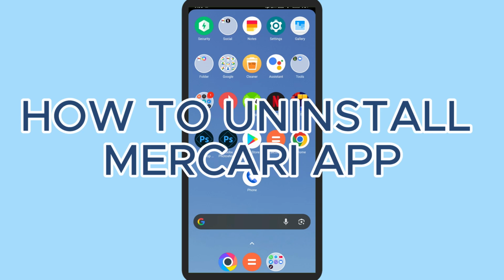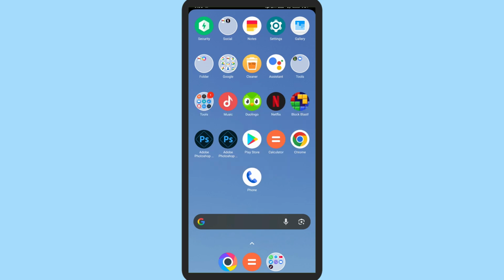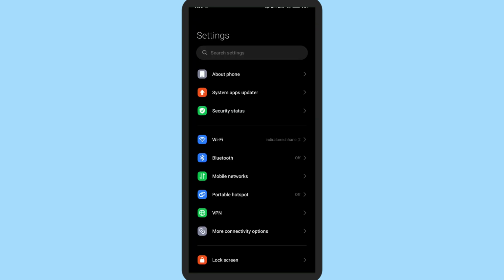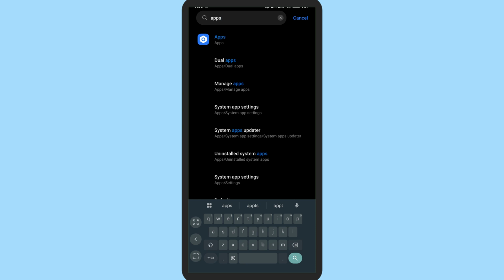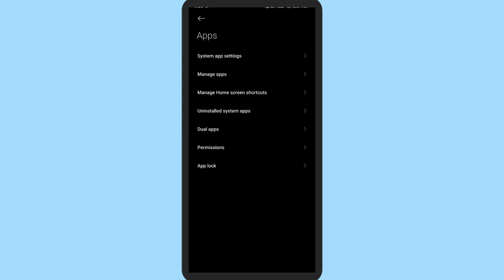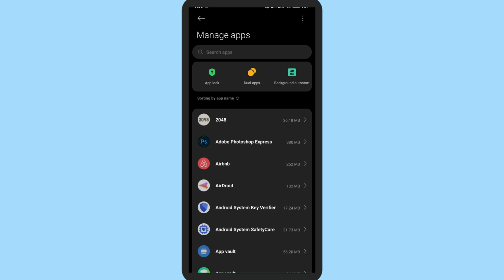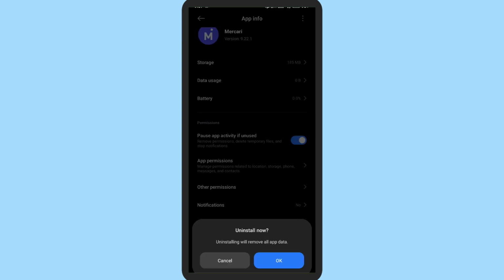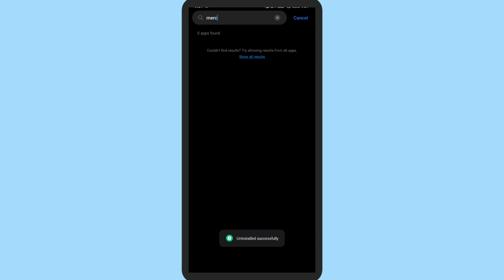How to Uninstall Mercari App 2025?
In this video, we’ll guide you step-by-step on how to uninstall the Mercari app from your smartphone in 2025. Whether you’re using an Android device or an iPhone, this tutorial will help you completely remove the Mercari app safely and easily. Sometimes, users uninstall Mercari due to login issues, storage problems, or simply because they no longer use the app — whatever your reason, this video will show you exactly how to do it without any confusion.

We’ll also explain how to clear cache and app data before uninstalling so that no unnecessary files remain on your device. For Android users, you’ll learn how to uninstall from settings or directly from the app drawer, and for iPhone users, how to delete it through the home screen or App Library.

If you ever wish to reinstall Mercari again, we’ll show you how to do that too. Watch till the end for troubleshooting tips and quick fixes for uninstall errors.